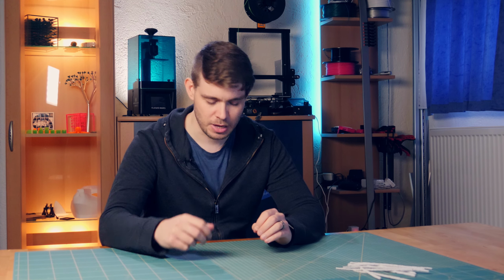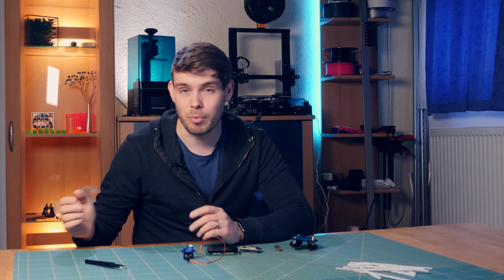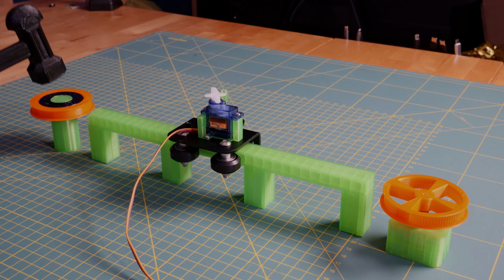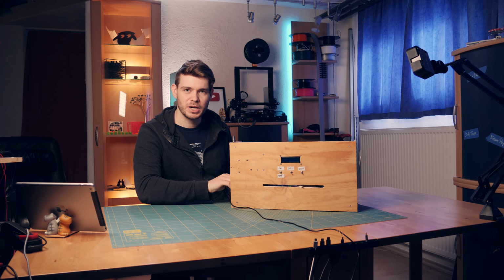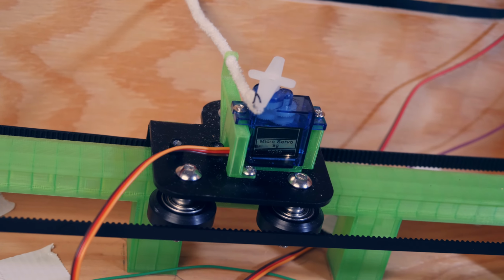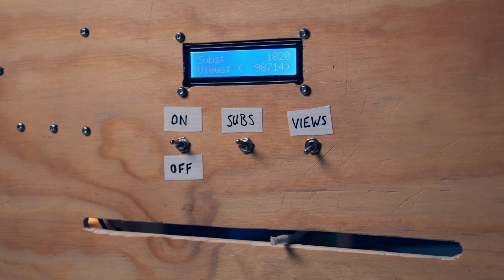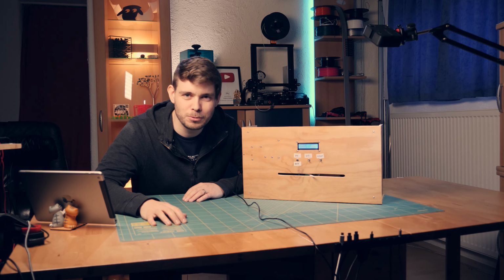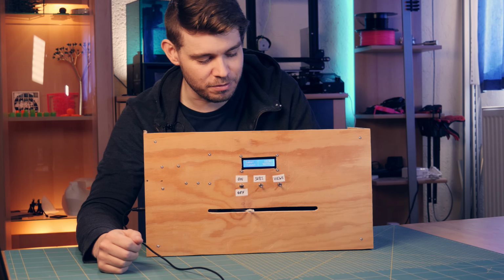I built a subscriber-controlled cat toy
What could go wrong? Well, not much did to my surprise. Except that I totally underestimated how long it would take me to build it :D
I created this to celebrate passing 1000 subscribers on this channel. Enjoy :)

My video equipment:

Actioncam: Insta360 One R with 360 Mod and One-Inch Mod
Lenses:
* Panasonic Lumix G H-H020 20mm f/1.7
* Panasonic LUMIX G Vario Lens, 7-14mm, F4.0
* Panasonic LUMIX G Vario Lens, 14-140mm, F3.5-5.6
Main light: Viltrox L116T and a self-built studio LED panel
Fill lights: Godox LED64
Micropone: RØDE smartLav+and RØDE Wireless Go